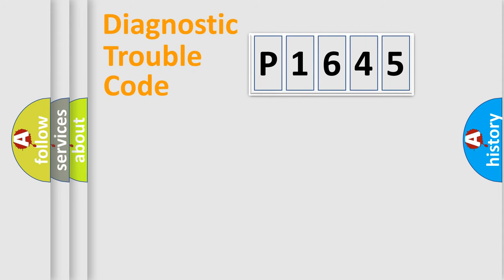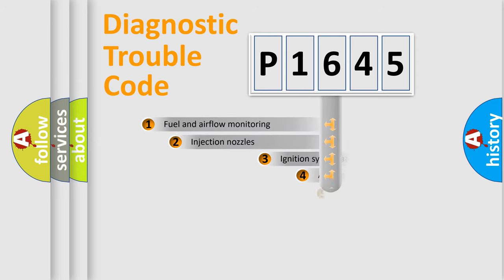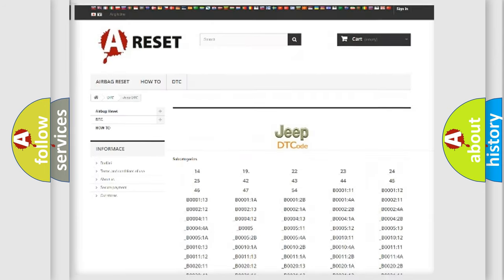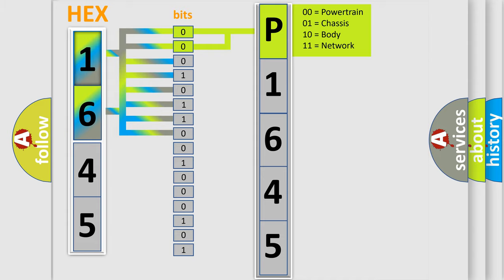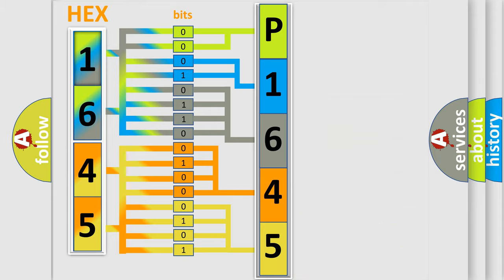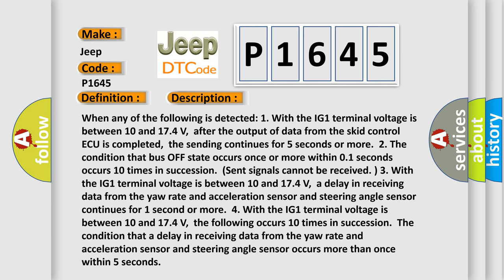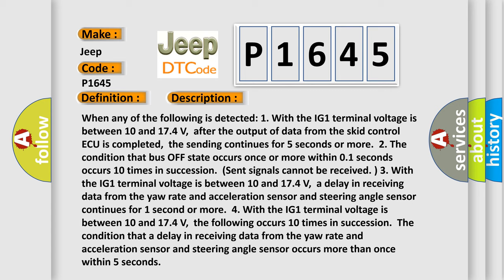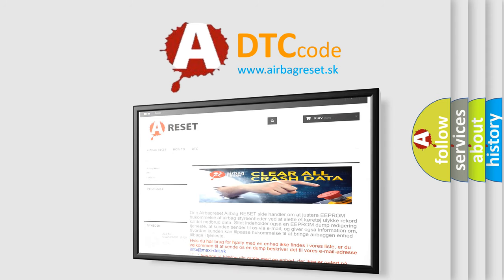DTC Jeep P1645 Short Explanation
Contents:
0:21 Basic DTC analysis according to OBD2 protocol standard.
1:48 Insight into programming
2:58 A diagnostically understandable description of the Diagnostic Trouble Code
3:05 Basic error definition

Make
Jeep
Code
P1645
Definition
Control Module Communication Bus OFF
Description
When any of the following is detected 1 With the IG1 terminal voltage is between 10 and 174 V,  after the output of data from the skid control ECU is completed,  the sending continues for 5 seconds or more  2 The condition that bus OFF state occurs once or more within 01 seconds occurs 10 times in succession  Sent signals cannot be received  3 With the IG1 terminal voltage is between 10 and 174 V,  a delay in receiving data from the yaw rate and acceleration sensor and steering angle sensor continues for 1 second or more  4 With the IG1 terminal voltage is between 10 and 174 V,  the following occurs 10 times in succession  The condition that a delay in receiving data from the yaw rate and acceleration sensor and steering angle sensor occurs more than once within 5 seconds
Cause